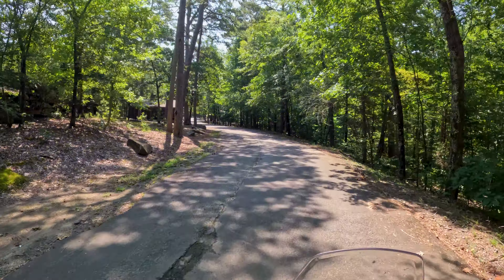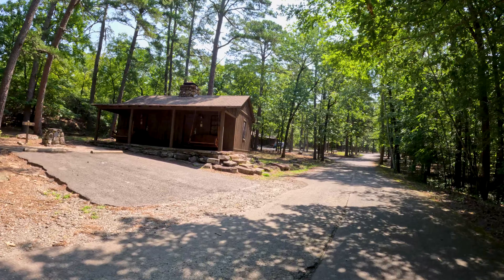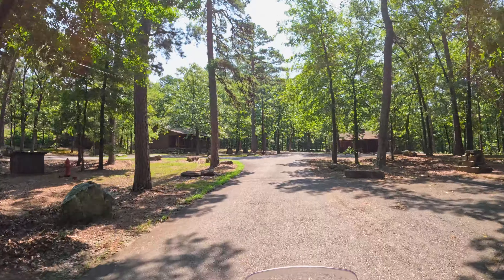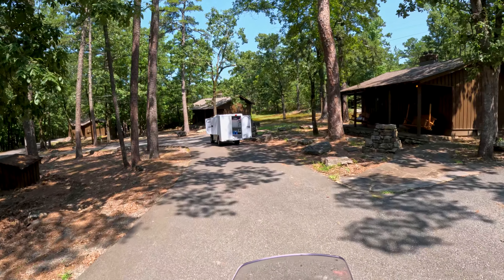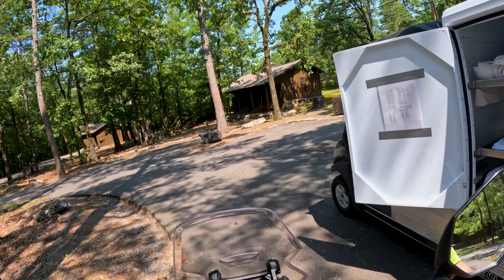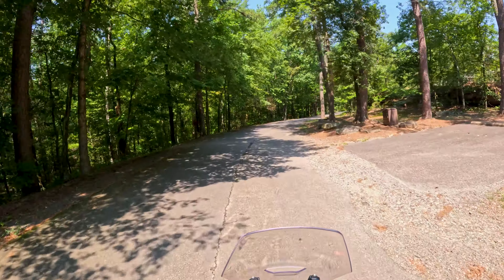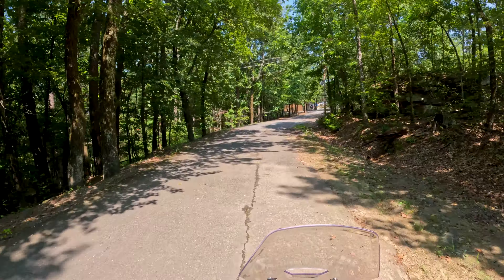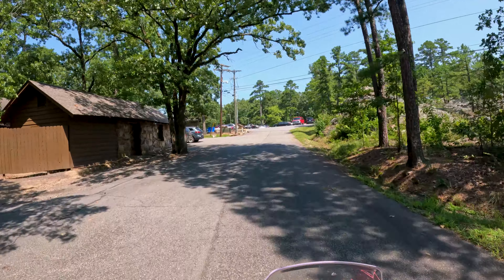Other set of cabins next to The Mather lodge at Petit Jean State Park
. Most the daily Vlogs will have the first 5-9 mins of actual interesting edited content and the rest will be unedited bonus footage from my day. Most people will only want to watch the first 5-9 mins but for those who like to watch a little bit more, I always include a little extra.

Russellville Arkansas
Russellville Ar
daily vlog
Vlog
Trucking Vlog
dji
go pro